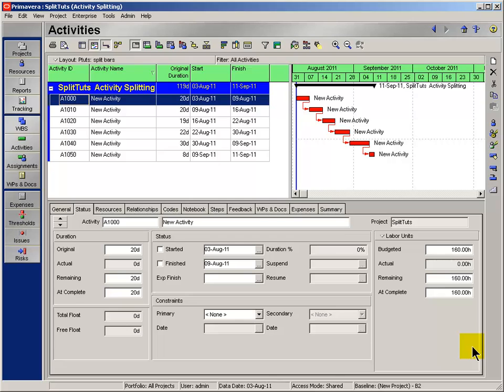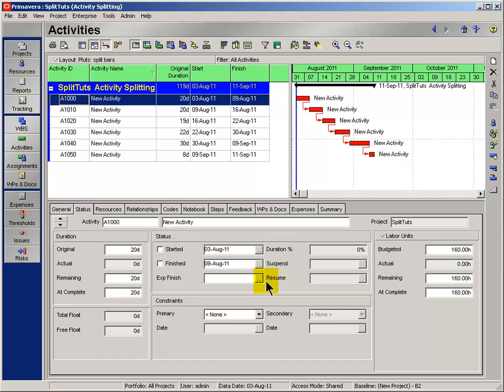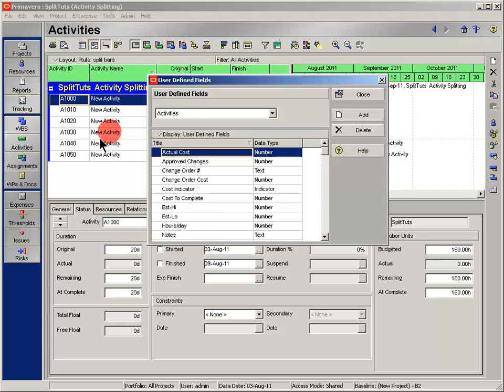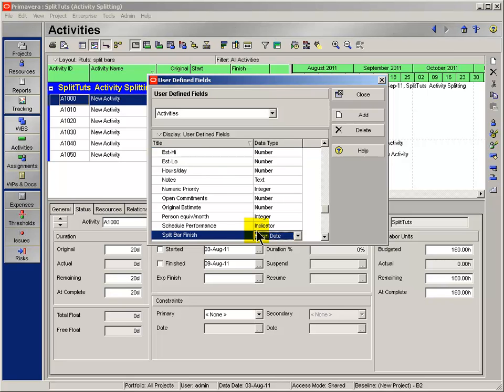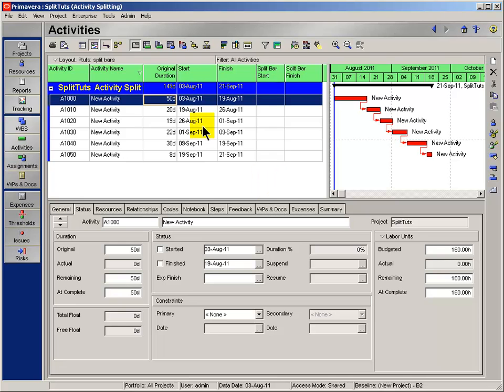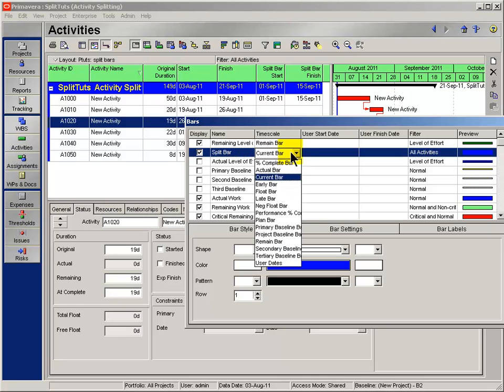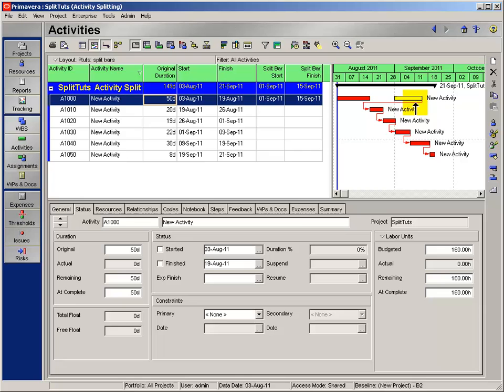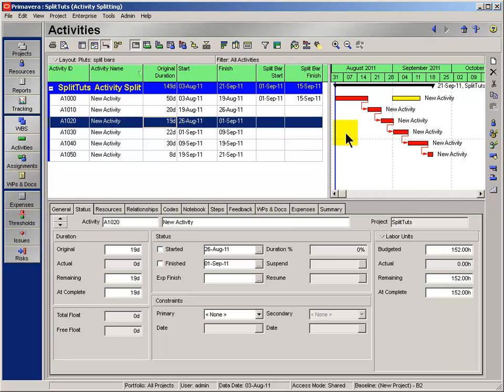Primavera P6 - Tutorial 3: Activity Splitting - One Way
A tutorial on how to split an activity or suspend and resume an activity using user defined fields.  Not the only approach, but appropriate in some situations.